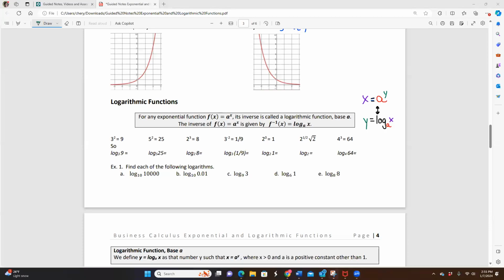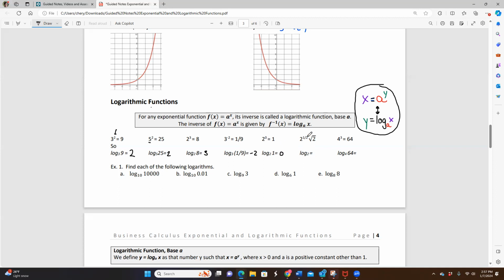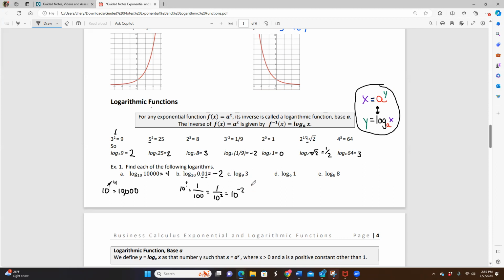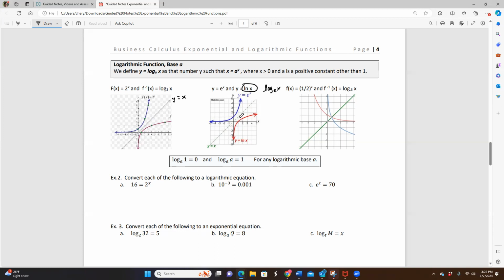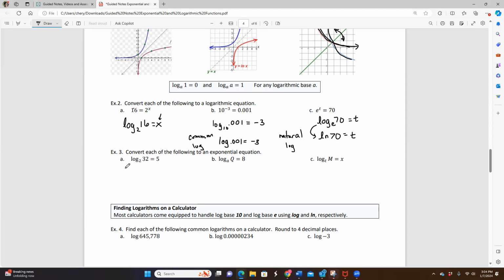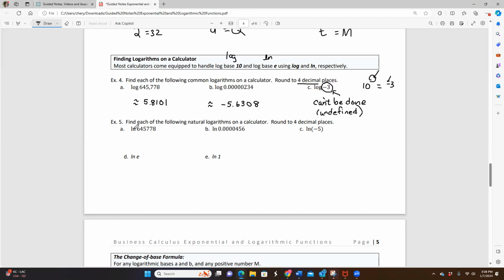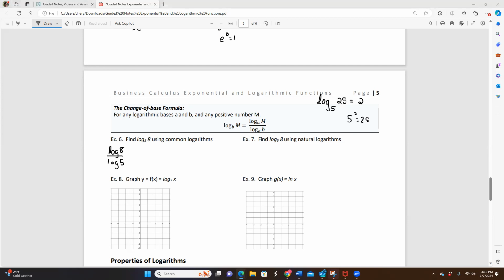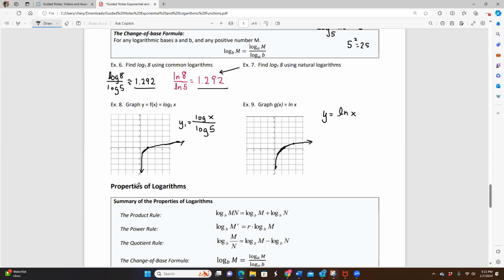MAT 211 OER Section 1.8 Logarithmic Functions, (Part 1)